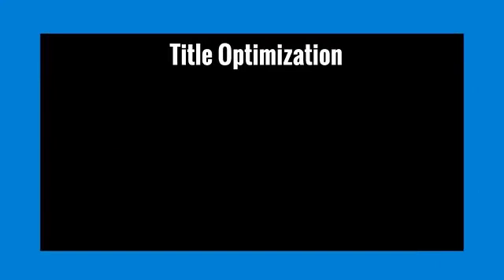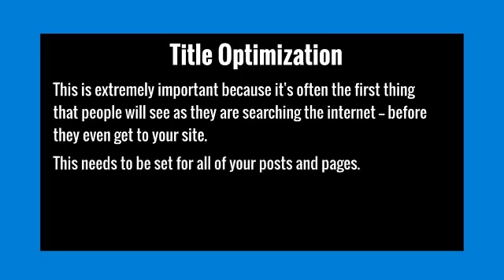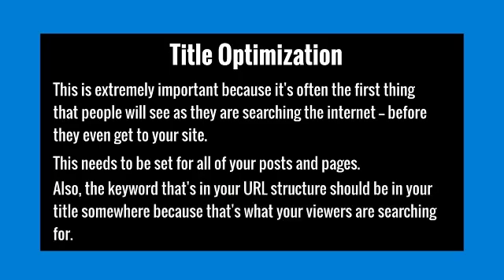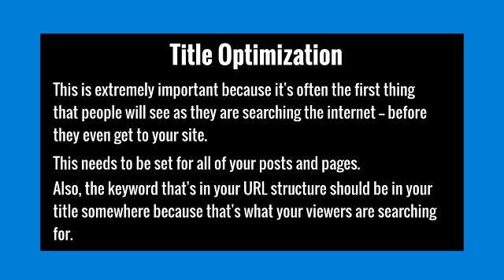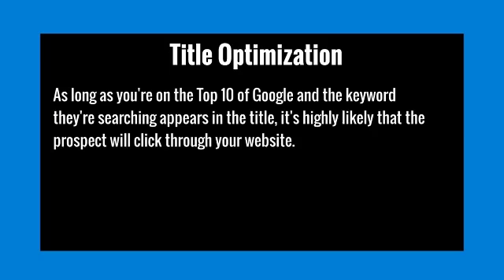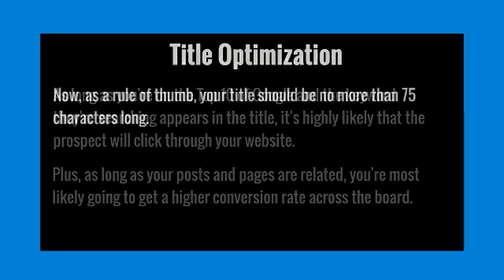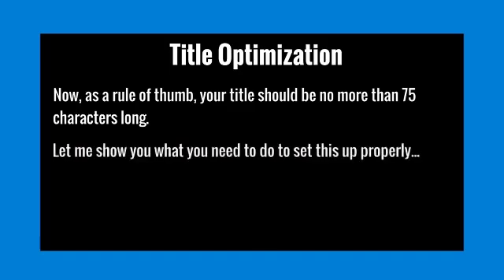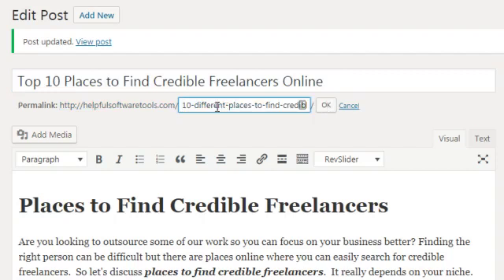Earn the largest amount from the 10K Blueprint video course